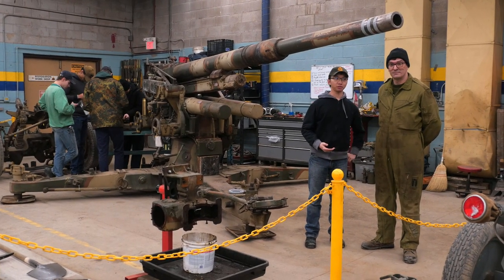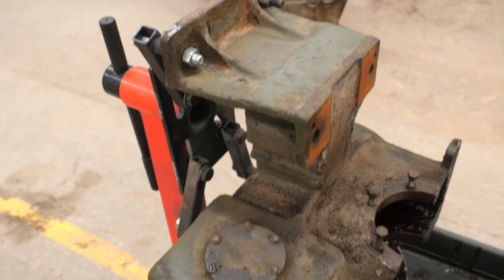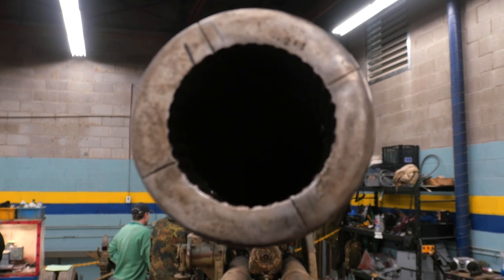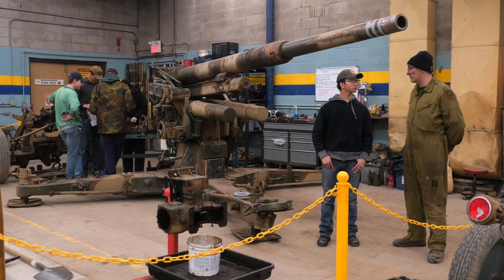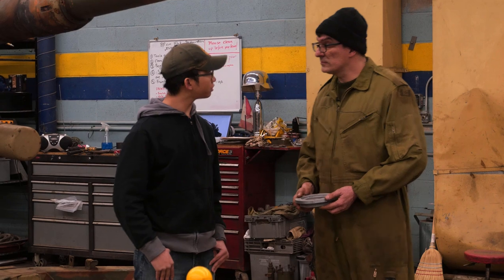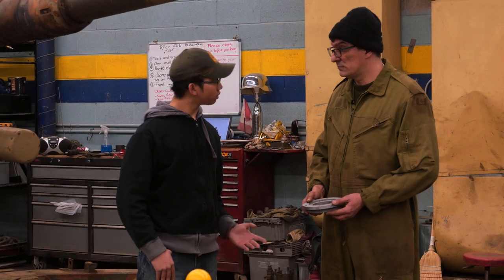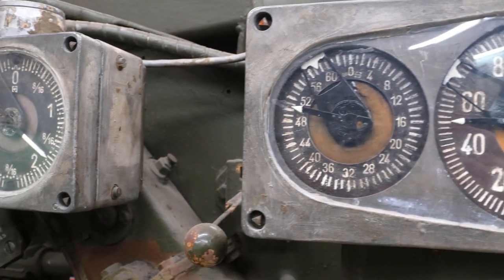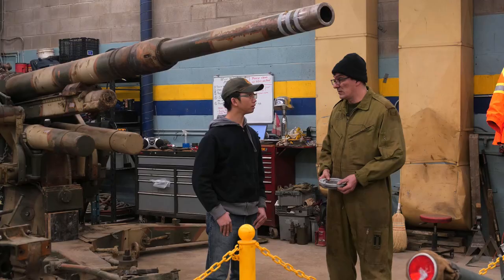Flak 36 Restoration: Introduction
History is indeed alive and well at the Ontario Regiment Museum where they're restoring a Flak 36 anti-aircraft gun! The first video in a series of videos on its restoration.

Our thanks to the Ontario Regiment Museum for supporting us, to visit the donation page on their site, use this link: